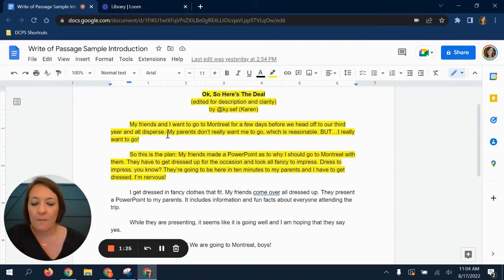Use TikTok as Writing Inspiration!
In this video, I break down the area where TikTok rules in the writing world - introductions! If you can grab someone's attention on TikTok, then you can grab it anywhere. Watch this video to learn how to grab your reader's attention in the first few lines!!